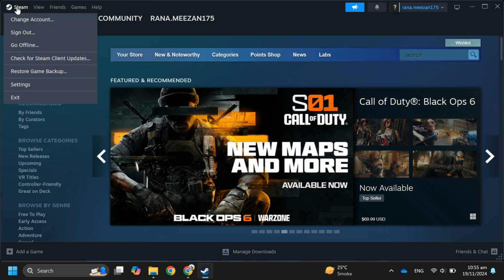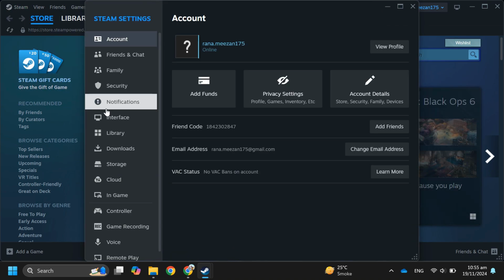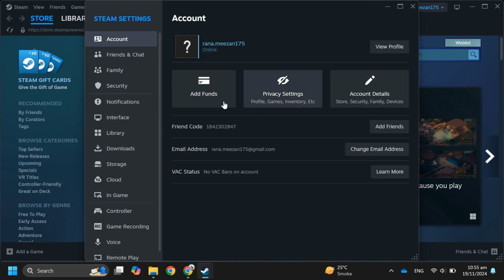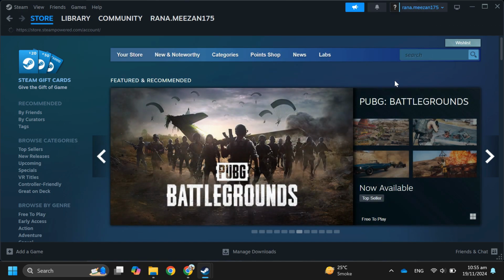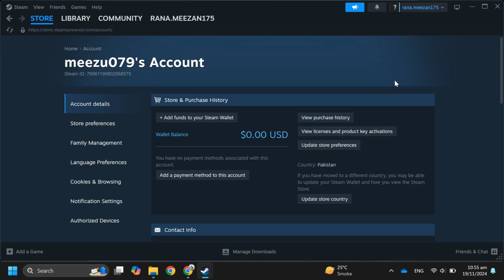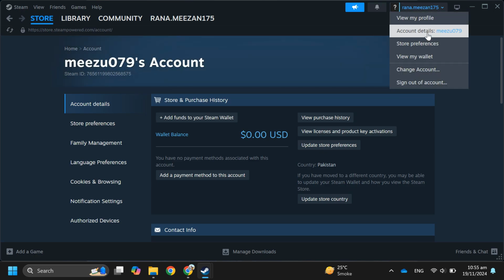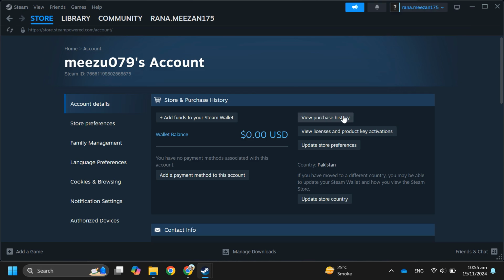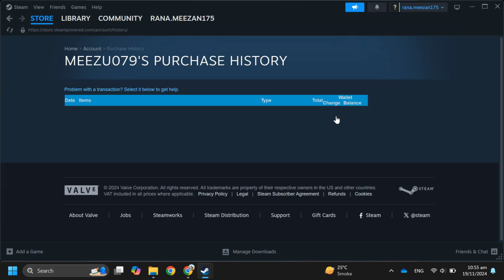How to Refund Games on Steam | Refund a Steam Game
In This Video, learn .How to Refund Games on Steam | Refund a Steam Game
refund games, steam, tutorial.